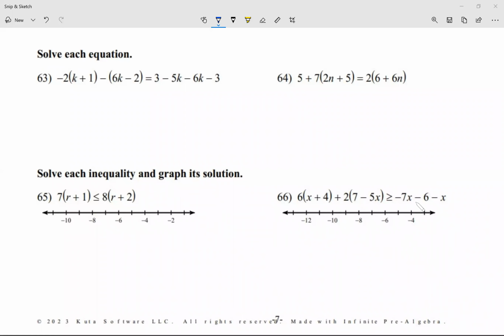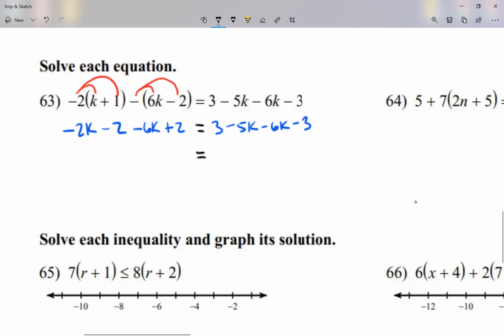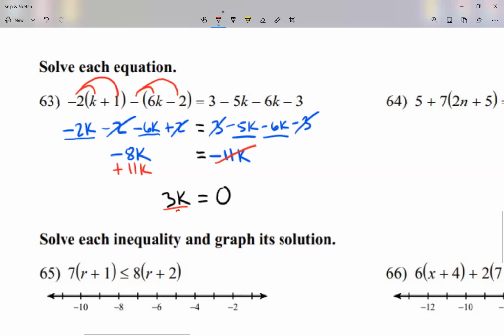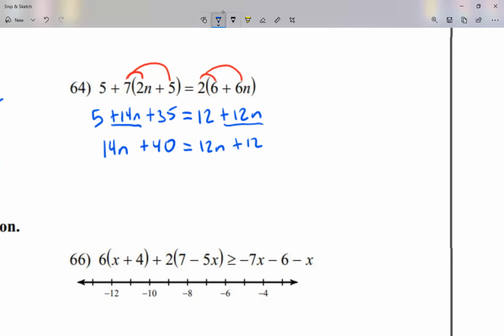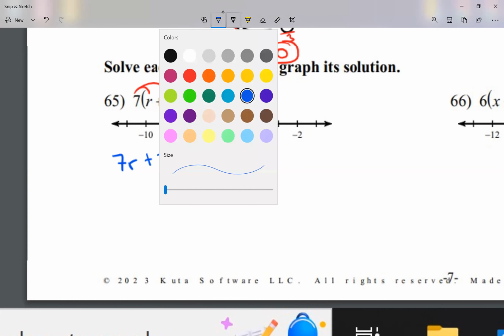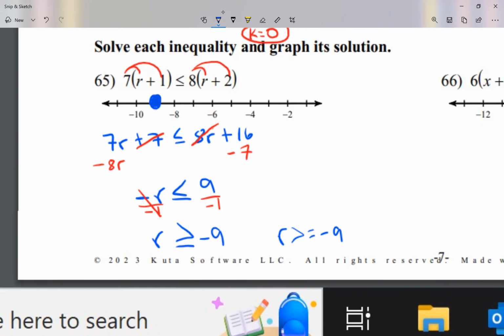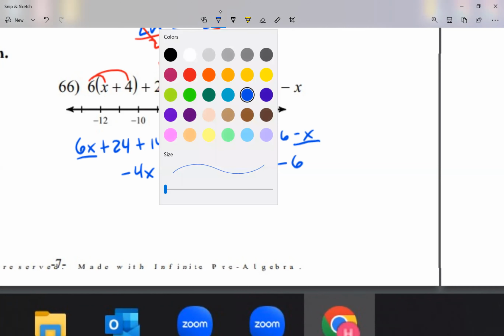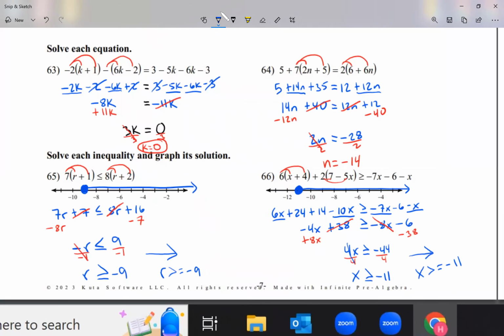Leonzo variables and parentheses on both sides